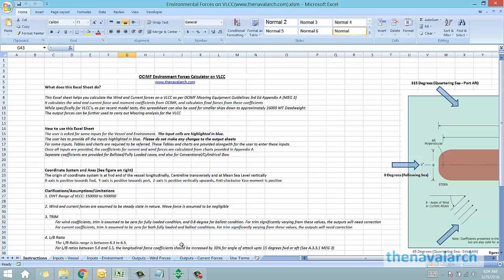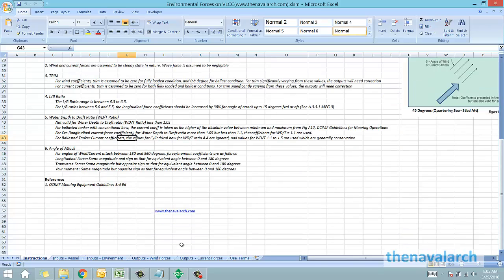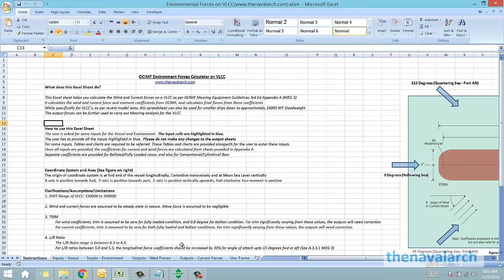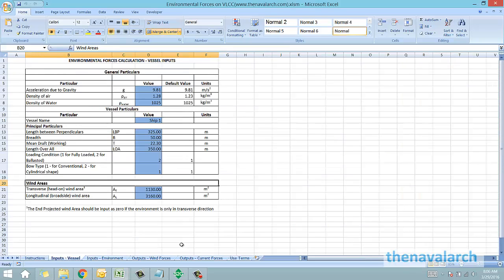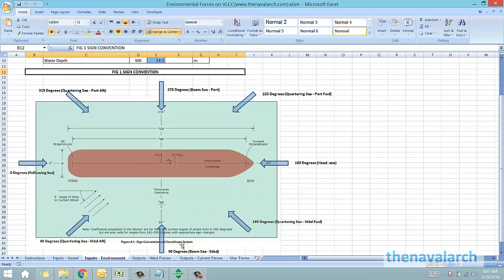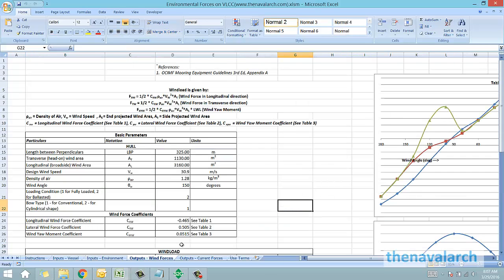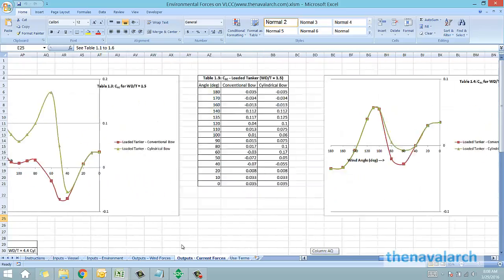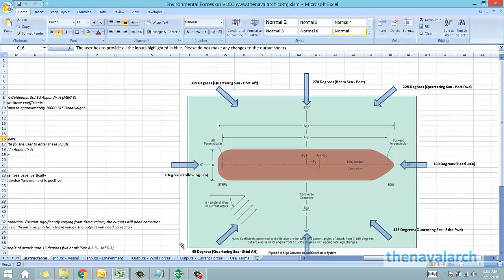OCIMF Environment Forces on a tanker - updated to MEG4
This Excel sheet helps you calculate the Wind and Current forces on a VLCC as per OCIMF Mooring Equipment Guidelines 4th Ed Appendix A (MEG 4)
It calculates the wind and current force and moment coefficients from OCIMF, and calculates final forces from these coefficients
While specifically for VLCC's, as per recent model tests, this spreadsheet can also be used for smaller ships down to approximately 16000 MT Deadweight
The output forces can be further used to carry out Mooring analysis for the VLCC